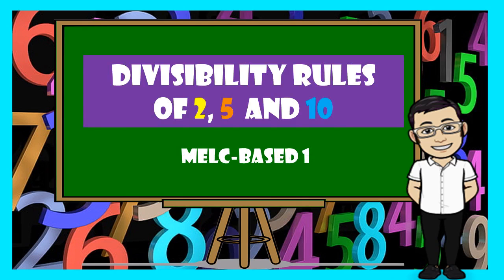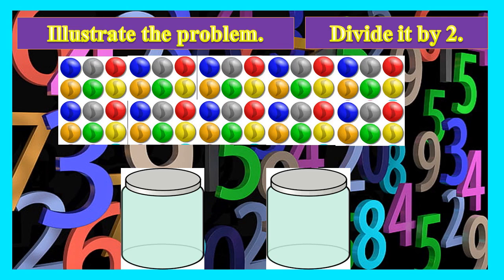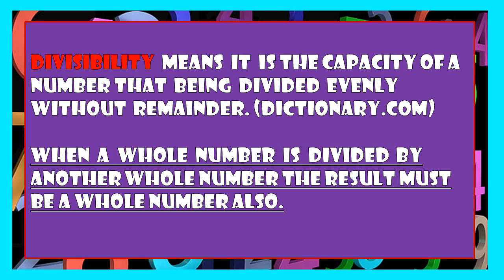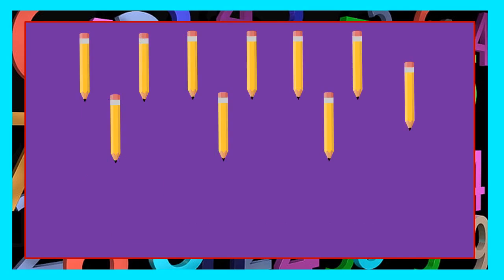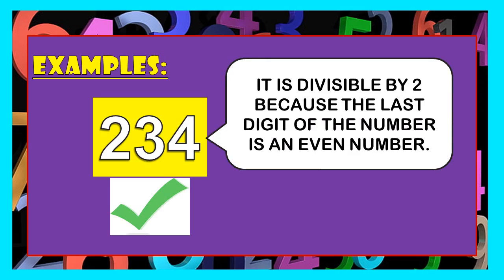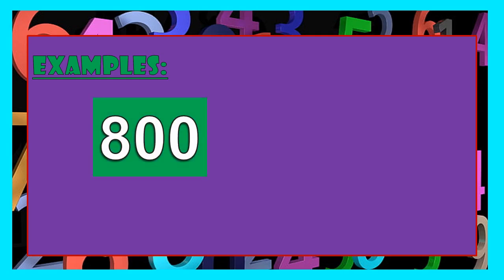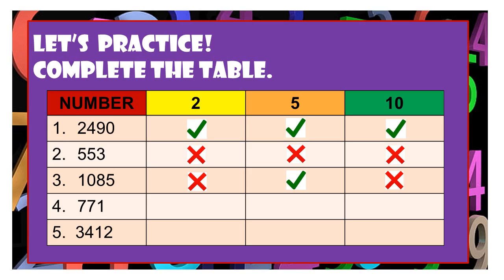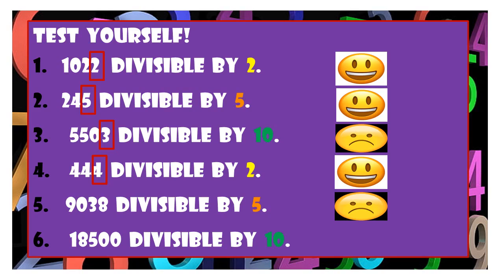Divisibility Rules for 2, 5 and 10 Mathematics 5 MELC Based 1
This video lesson aims to help the Grade 5 pupils in understanding the divisibility of numbers and how to use the divisibility Rules of 2, 5 and 10 in finding the common factors of numbers. Happy viewing and learning to all☺️☺️☺️.